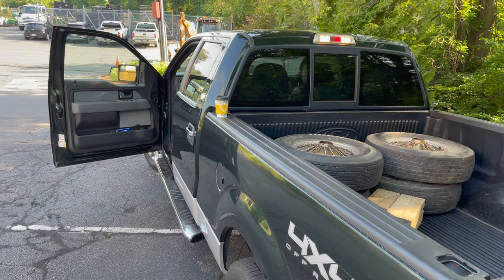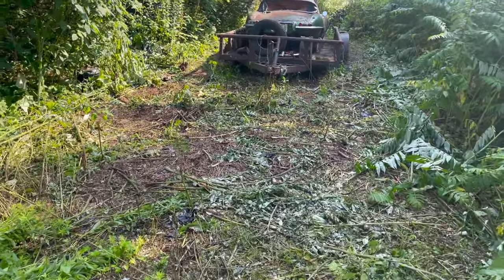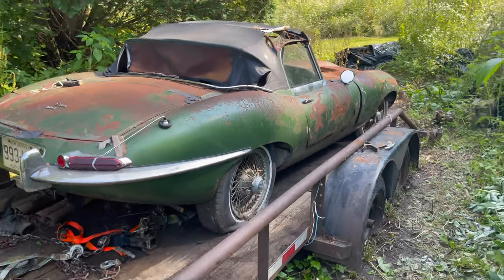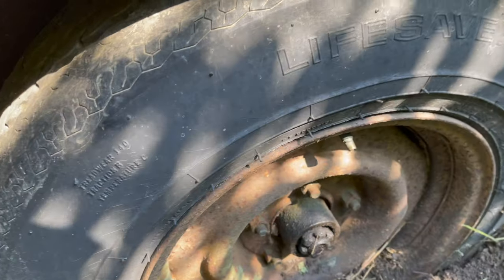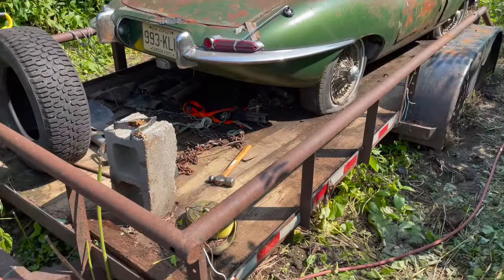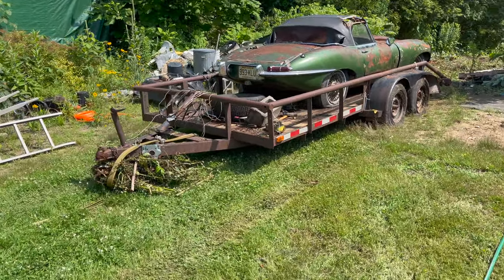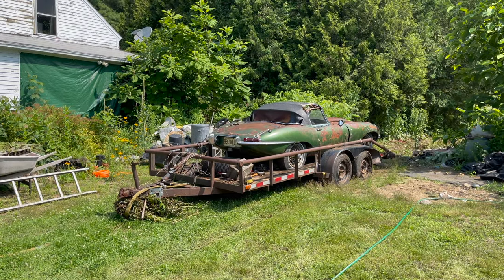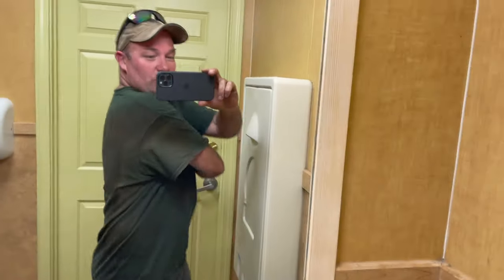Jaguar E-Type - Rescuing a 1965 OTS Roadster Project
Today’s video takes a look at another E-Type rescue mission that I went on this Summer to save this 1965 OTS Roadster.  This car had been sitting on an open car-hauler trailer, outdoors, for a LONG time…. This took place a few months ago, and during that time we have now found the car a new home and I also took a couple minutes of footage of the car being dropped off at her new home.

Due to the overall situation/status of the car and how and where it was stored - AND the weather that day (we started at 9 AM but it was a 100-degree, 100% humidity day in July…), this is the hardest I have had to physically work to get one from where it is, into the trailer.  And make no mistake - there have been some really tough ones in the past before this one!  But that heat and humidity was really oppressive, and it took me a couple of days to recover from this one.  If you want to get the real feel for this one, watch it in a sauna...  :-)

But all is well that ends well - we rescued the car and let’s face it - I LOVE this stuff!  I’m also happy to report that she is now in the hands of a good, new owner who has had several E-Types in the past, but never the Series 1 roadster that they always wanted.  The restoration is already well underway, and we will be supplying all of the panels necessary to get the job done - as well as “free tech support for life” - which you always get when you buy an E-Type project from Monocoque Metalworks!

This video makes the job look easy - it was not!  But amidst all of the sweating and chaos, I did make sure to stop every once and a while and get some film so you guys could come along for the ride.  Enjoy!  :-)

P.S. I just picked up ANOTHER one last week - a 1966 FHC (coupe) - AND -  two more are on the way later this Fall! - a 1963 FHC (coupe), and a 1965 OTS (roadster).  All three are complete, numbers-matching, Series 1 E-Types that are looking for good, new homes!  Call if you are interested!